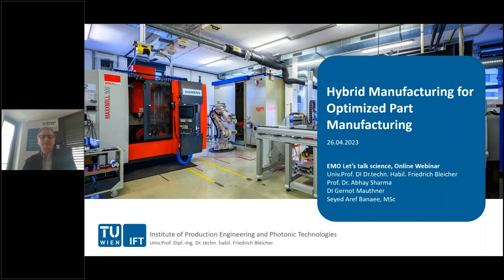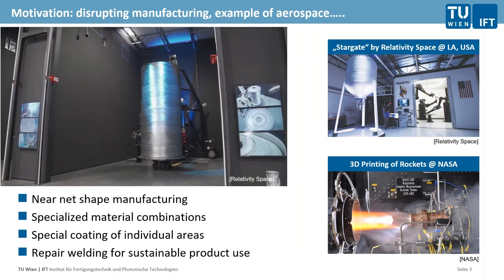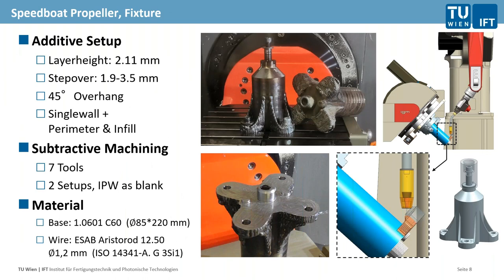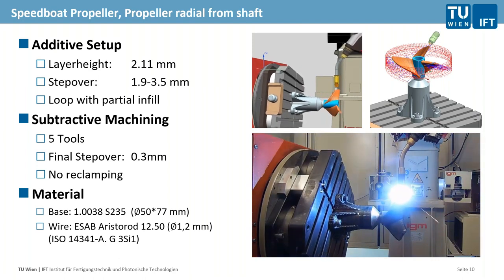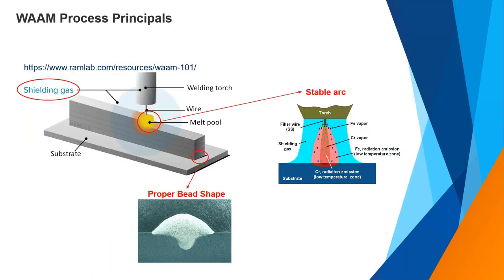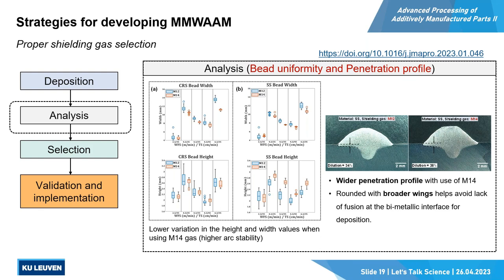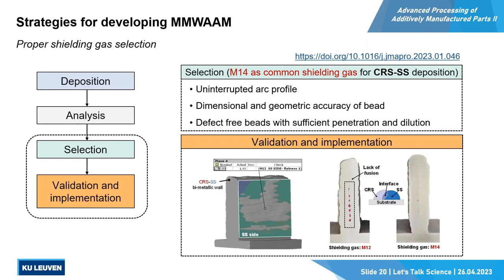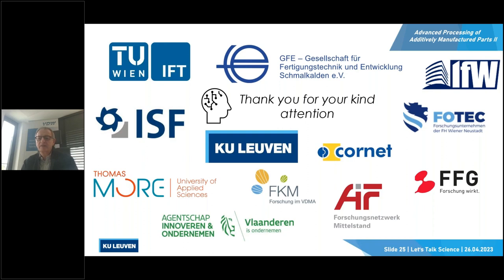Hybrid manufacturing saves up to 50 % time and 80 % material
In the last years additive technologies have gained more interest in academia and industrial applications. Especially technologies such as “Direc Energy Deposition (DED)” and “Wire-Arc Additive Manufacturing (WAAM)” are frequently used for various industrial scenarios such as repair processes or multi-material applications.

While the potentials of additive technologies have been demonstrated in recent years, still several “trial and error” experiments are necessary in order to achieve stable manufacturing process conditions and to fulfill part quality requirements. Especially the complexity of multi-material additive manufacturing is much higher compared to single material-based AM due to various factors. These include the compatibility of different materials, identification of appropriate processes, finding process parameters that work well with different materials, and reducing material-specific and associated consumables.

These and other research results support the vision of automated process planning steps for additive process chains, making the usage of such technologies more efficient and provide industrial companies with an earlier return on investment. The new methods not only save time, but also up to 80% material, depending on the component geometry.

The presented content is part of a currently ongoing research project called “Ad-Proc-AddII”. TU Wien and KU Leuven will present current project highlights relevant for companies who are planning to invest in such additive technology chains.